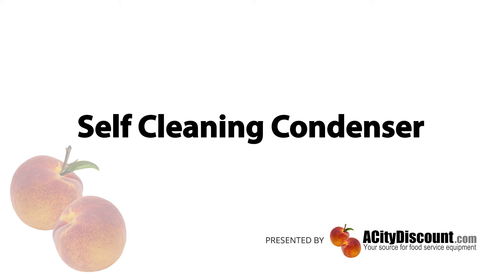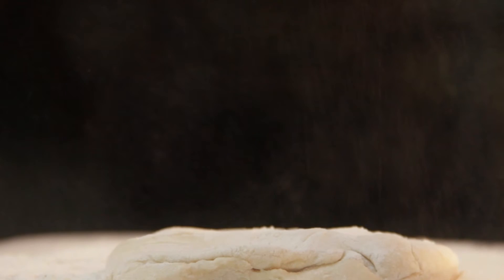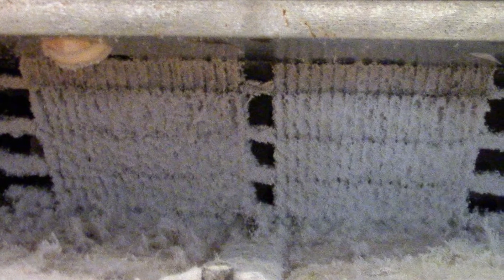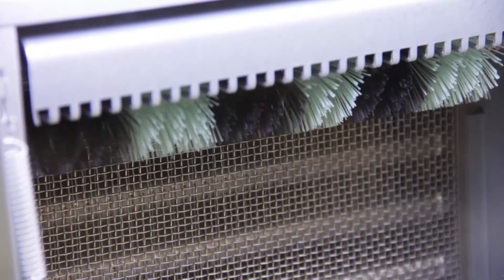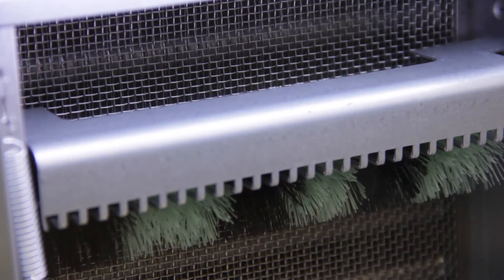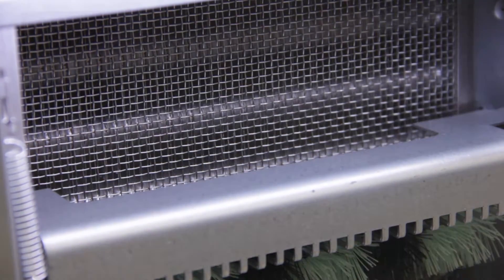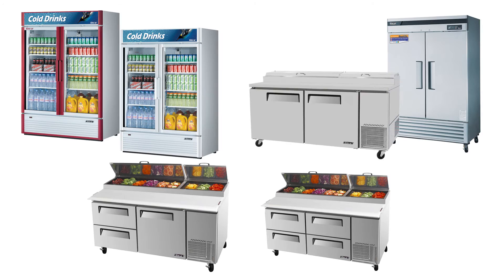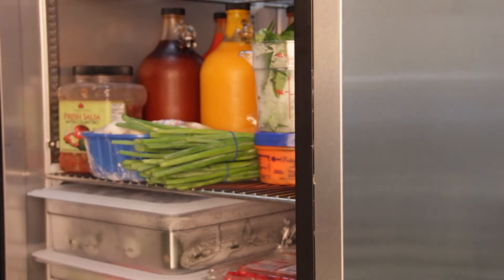Turbo Air Self-Cleaning Condenser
Introducing Turbo Air’s self-cleaning condenser feature. This feature avoids accumulation of dust in the fan, allowing the condenser to properly release heat. The feature also minimizes the risk of your compressor breaking down while constantly maintaining the highest level of efficiency.

Music: Hold on a Second by John Deley and the 41 Players